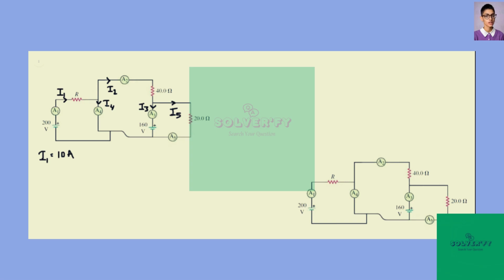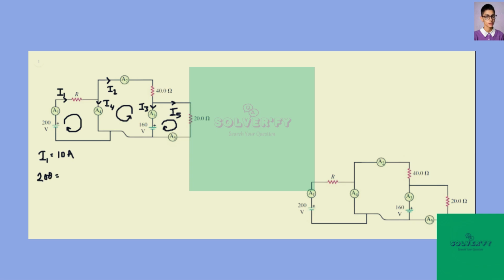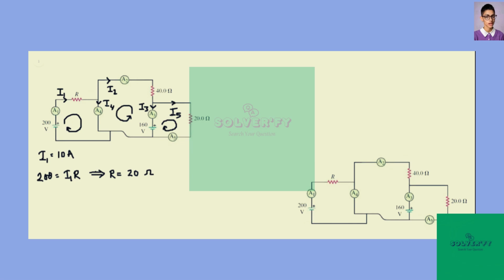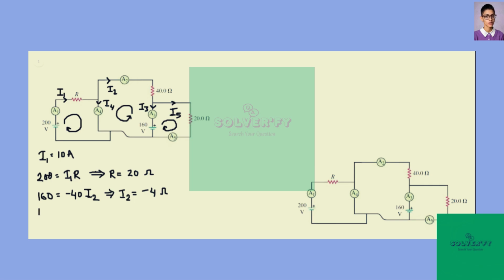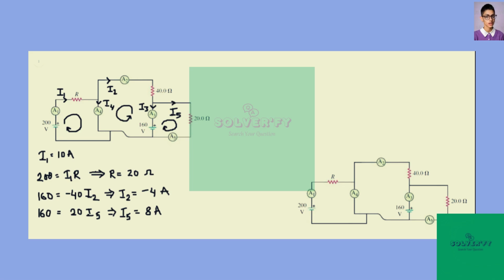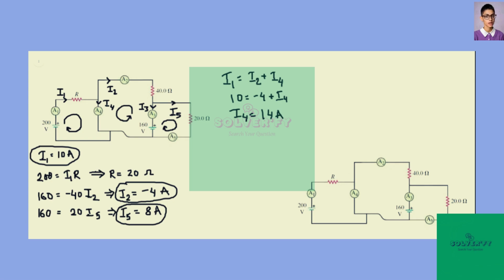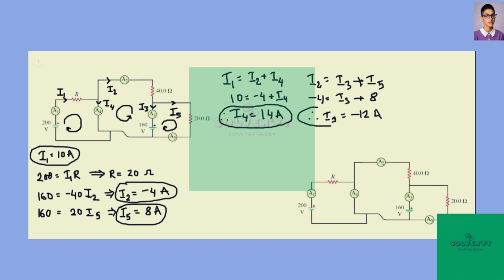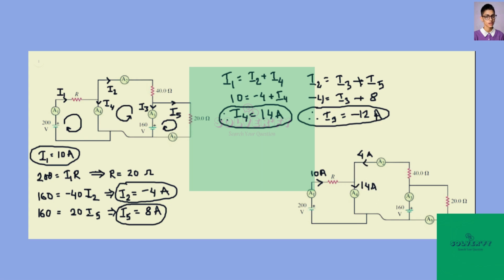In the circuit shown in , ammeter A1 reads 10.0 A and the batteries have no appreciable internal res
In the circuit shown in , ammeter A1 reads 10.0 A and the batteries have no appreciable internal resistance. (a) What is the resistance of ? (b) Find the readings in the other ammeters.